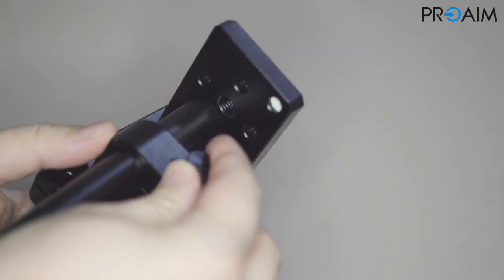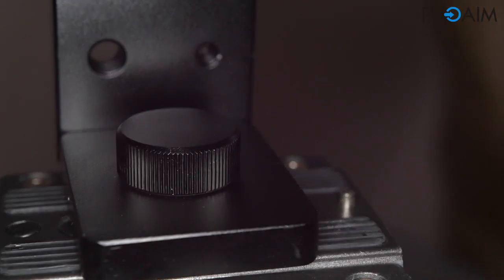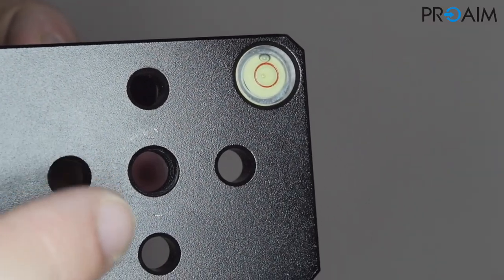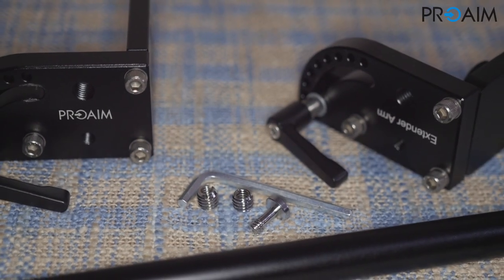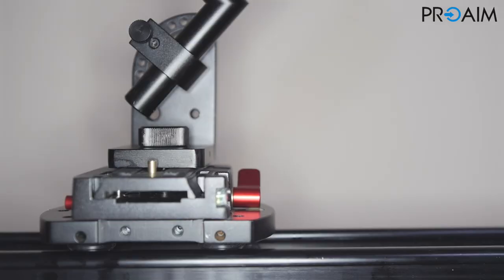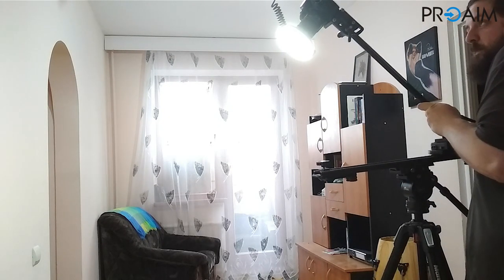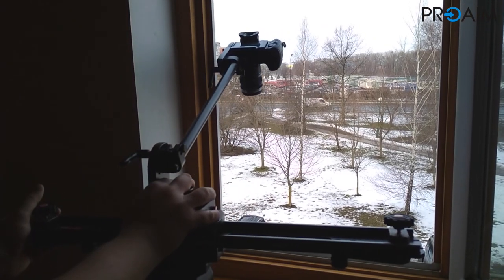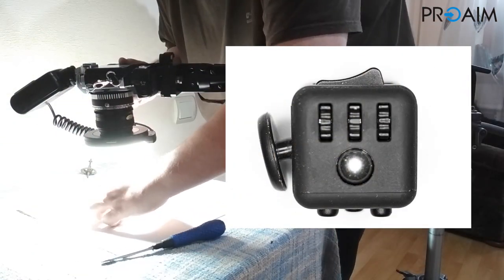Proaim Extender Articulating Camera Arm for Slider/Tripod- Get Over/Under/Push-Pull Shots| Demo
It is an incredibly robust and versatile grip arm that lets you extend your camera beyond obstacles or for birds-eye-view shots.

Enjoy the video by Maurizio Albanese